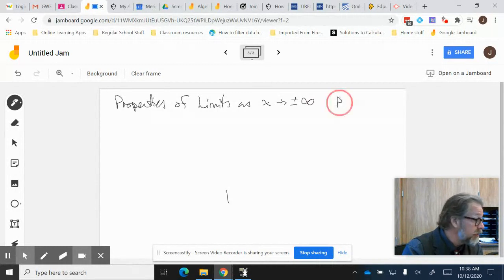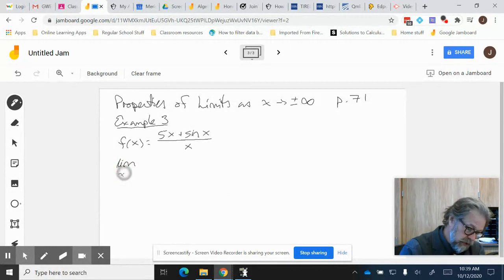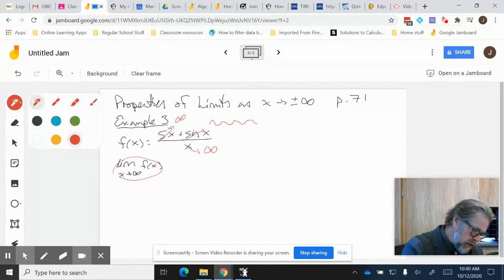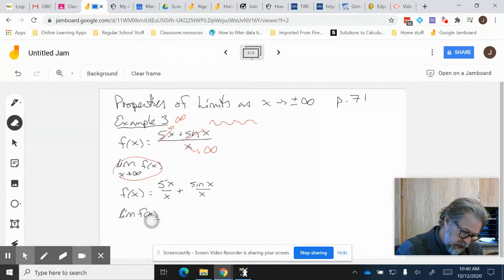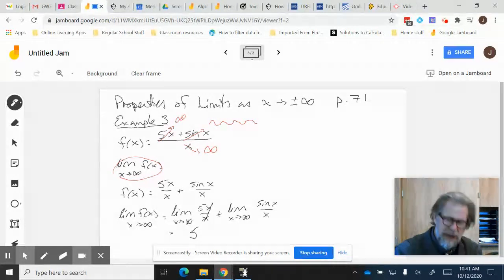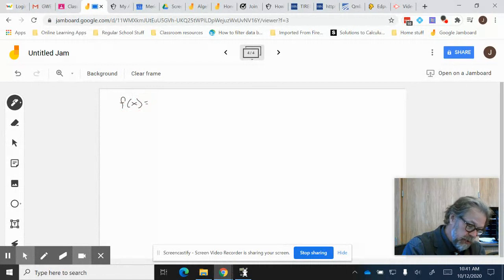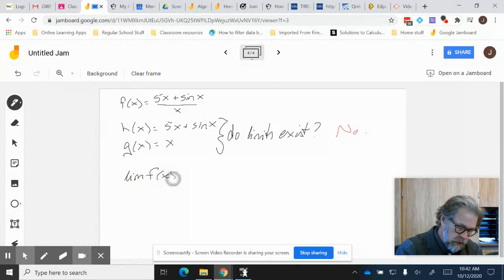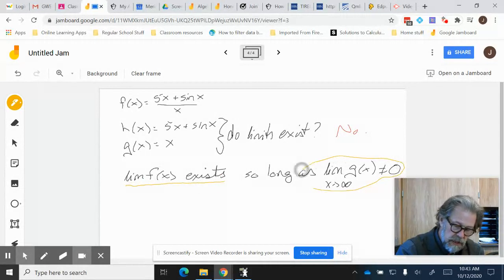2.2.2 Limits Involving Infinity Properties